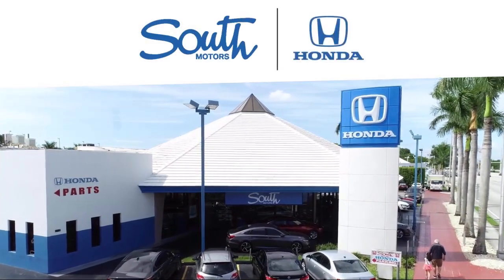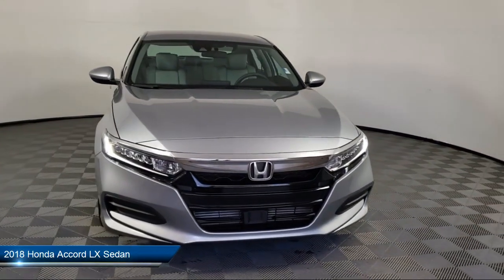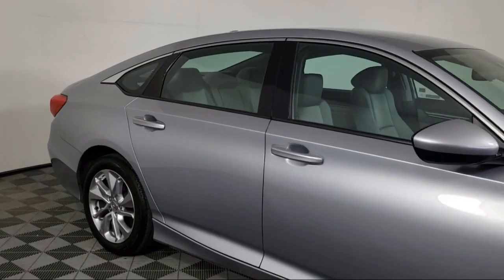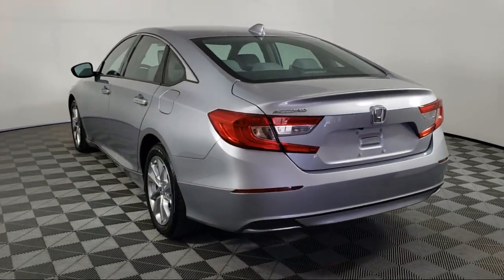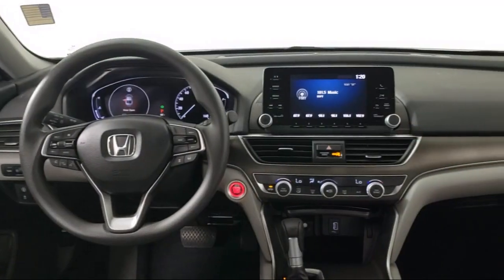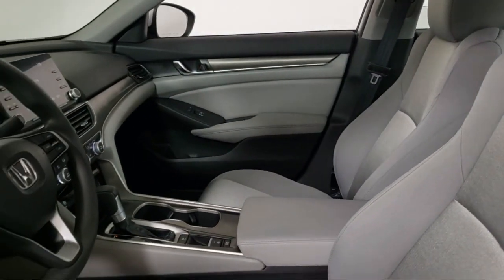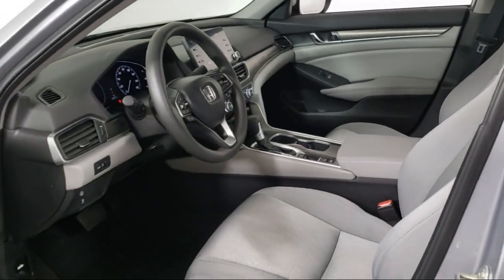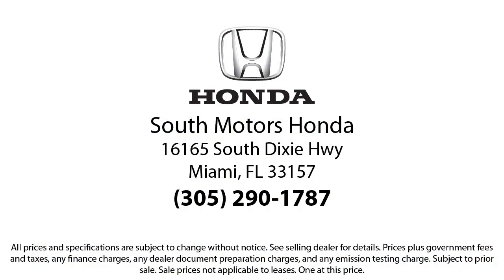2018 Honda Accord LX Sedan For sale in Miami Pinecrest Kendall Palmetto Bay Cutler Bay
2018 Honda Accord LX Sedan Stock Number: 2H044723A Vin:1HGCV1F18JA144879.